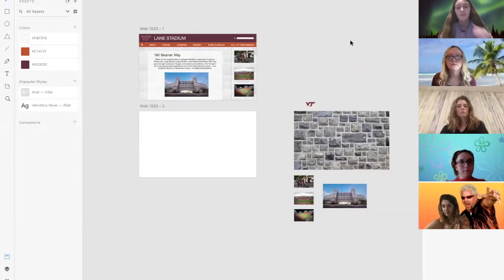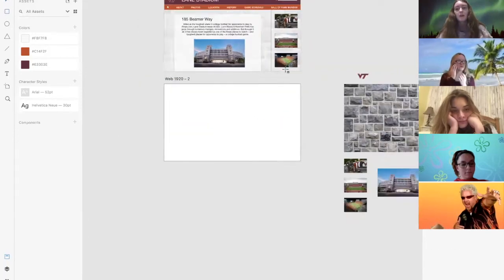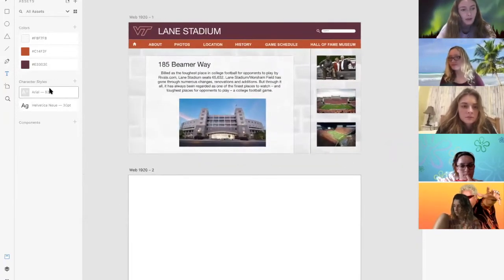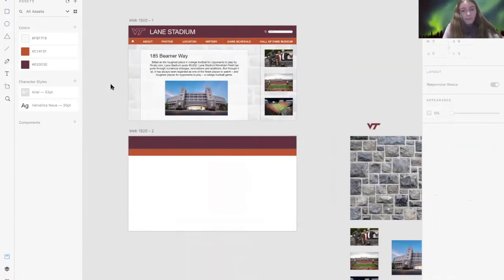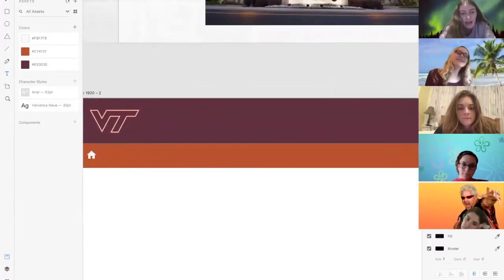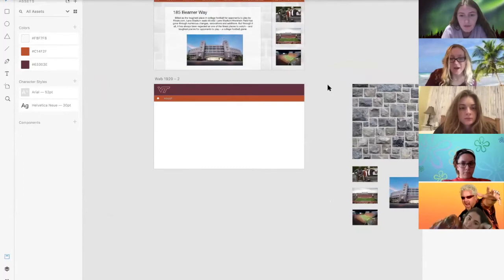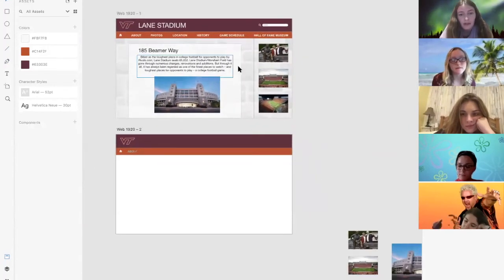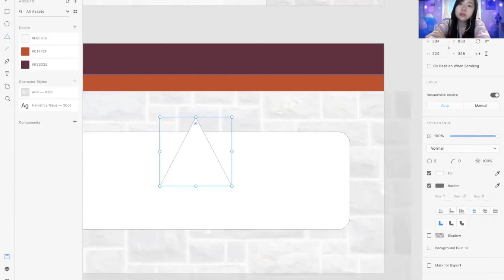XD Design Workshop